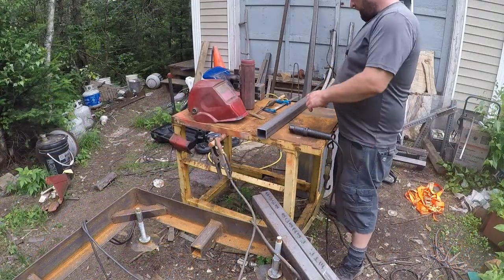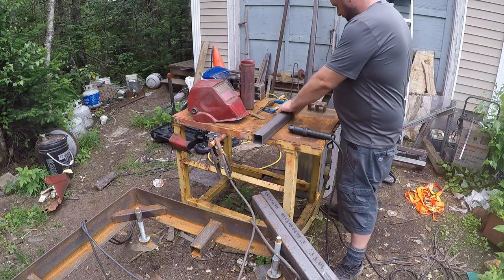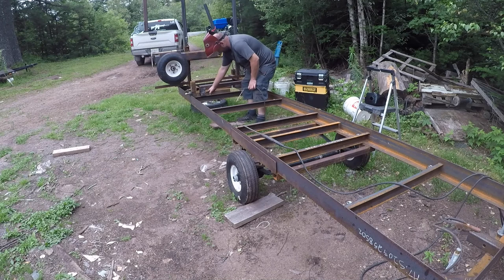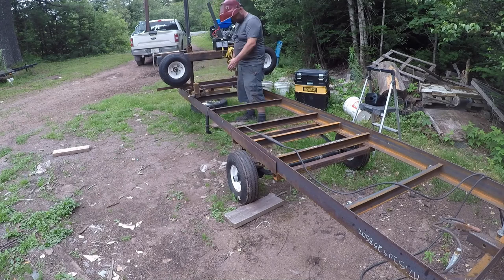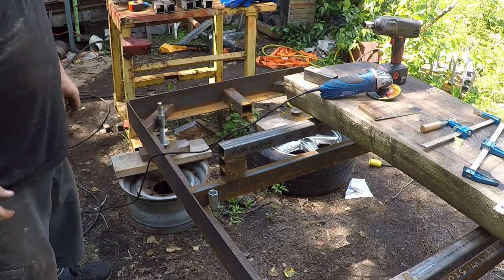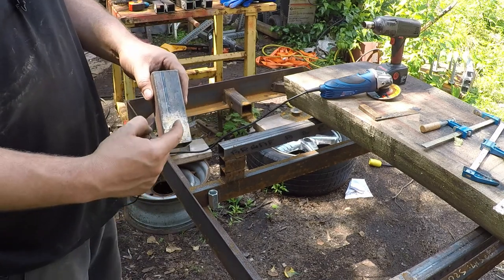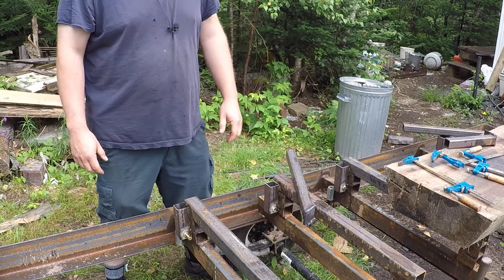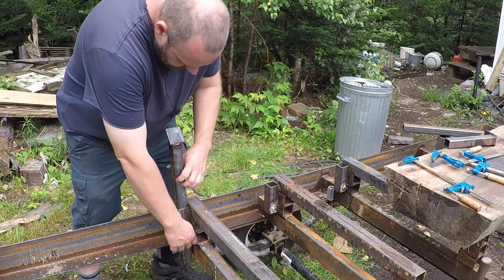sawmill ep 13 log dogs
Come along as I scratch build a bandsaw sawmill. This has been a bucket list project of mine for many years now and I have finally decided now is the time to build it. This mill is not being built from any plans just my imagination along with some ideas picked up from the internet as well.
I am not sure of the all the specs of the mill as of yet but i do know it will be powered by a 14 hp 420cc engine pulling a 158 inch blade. Max cut capacity should be around 28" but I am not sure on that part yet. max length of cut will be 12 feet and it will be fully portable.

In this episode we will build the bunks that the logs sit on as well as the log dogs that hold the log in place as it is being sawn.